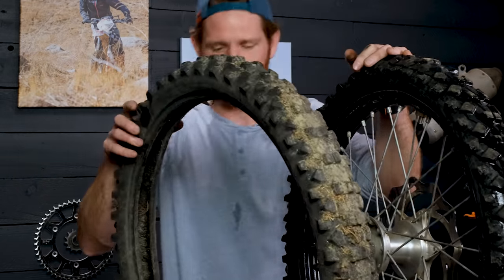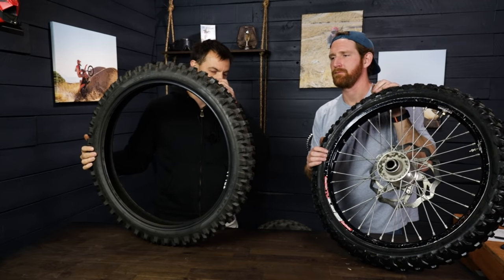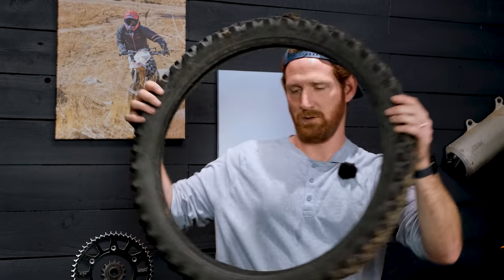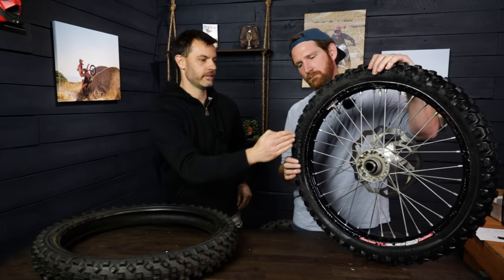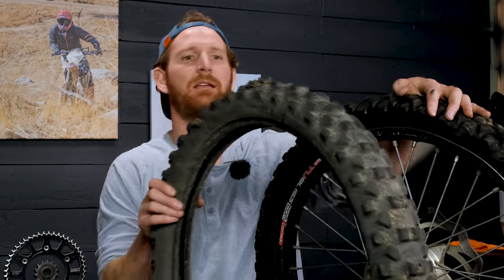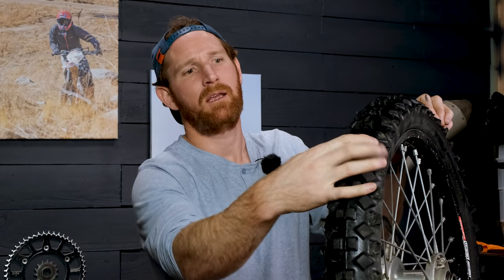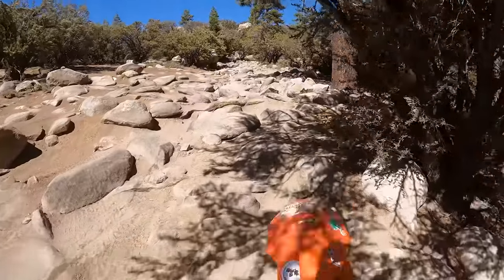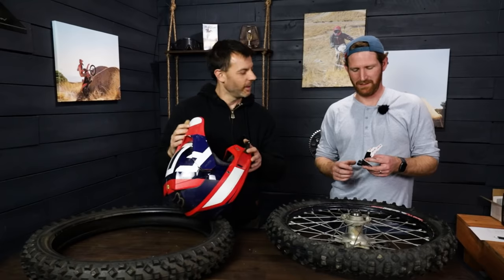Pirelli Scorpion MX32 Front Dirt Bike Tire Review & Comparison To Metzeler 6 Days Extreme Enduro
We are always on the hunt for the best enduro tire. Most recently we have been running the Pirelli Scorpion MX32 mid soft front dirt bike tire and have found a lot of things we like and dislike about it for the our terrain and style of riding we do. Obviously there is no perfect tire for every possible terrain type so it's worth noting that we are mostly riding in Souther California which has a mix of hard rocky trails, desert, forest single track, sand, and soft loamy hills. The most consistent factor is that it is usually dry and hard terrain that we ride.

We were previously running the Metzeler 6 Days Extreme enduro tire but after several years of running that particular tire we noticed that the soft carcass was prone to getting punctured on the rough terrain that we ride. We are running Nuetech Tubliss in the front and rear which in the Metzeler tire would cause us to have to use a lot of tire plugs that sometimes wouldn't hold up. This spurred the hunt for a tire that had a similar tread pattern but also had a harder carcass that wouldn't puncture as easily.

This is when we started running the Pirelli Scorpion MX32 tire. In a lot of ways the Pirelli is a great tire that has a very similar tread pattern to the Metzeler and we haven't been able to tell the difference in terms of traction performance. The rubber compound is much stiffer and of the two of the Pirelli tires that we have run we have only put one hole in them. That was easily patched with a plug and doesn't seem to be having any further issues. The draw backs to having a harder compound rubber is that the knobs will chunk out easier. We also noticed that with the harder rubber in conjunction with the lower tire pressure we run with the TUBliss that the sidewall of the tire will crack from the repeated flexing of the side wall.

So far we have run down two of these tires to the nub and are pretty happy with their performance. Pirelli made a solid enduro tire that is very durable. You will start to see this tire chunk out earlier than I would like (especially if you are like us an you like to run the tire all the way down) but at the same time they won't be ruined by a sharp rock or stick early on.